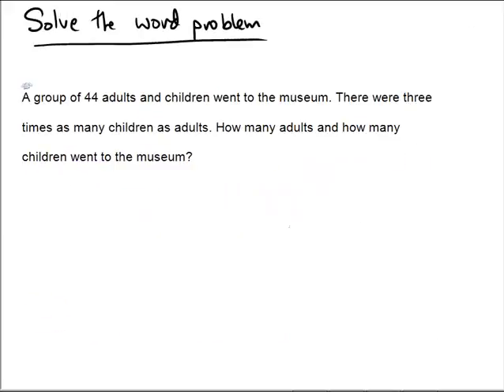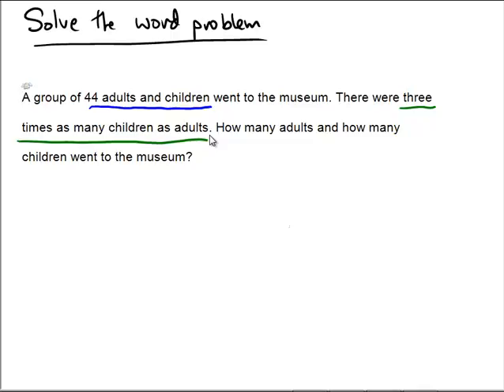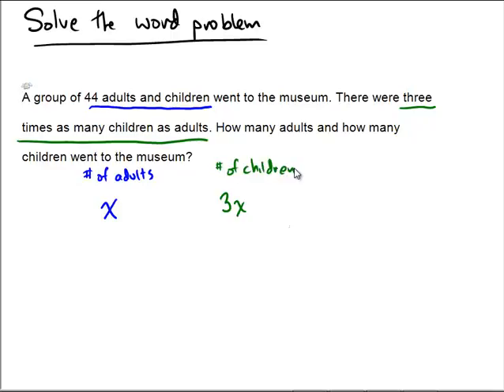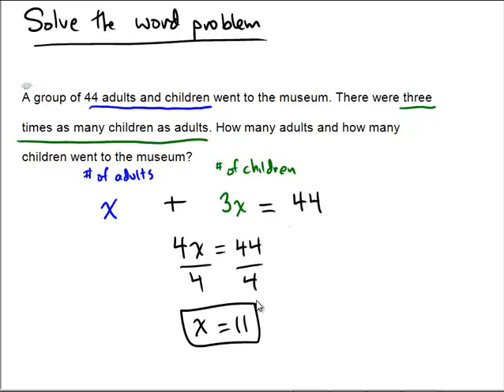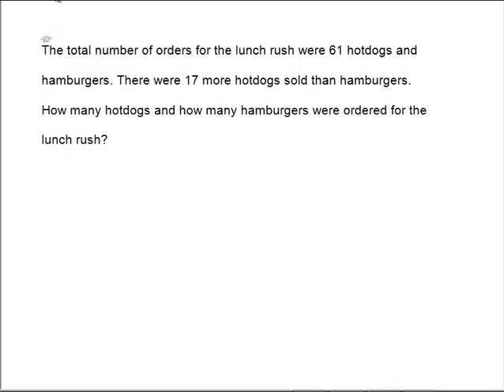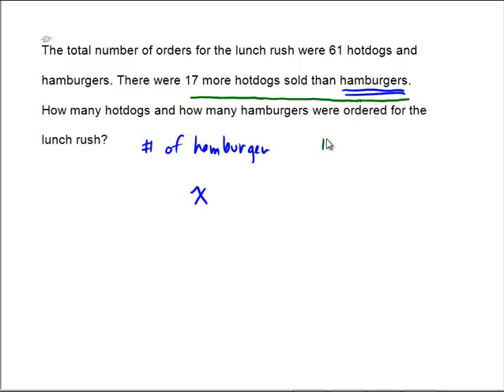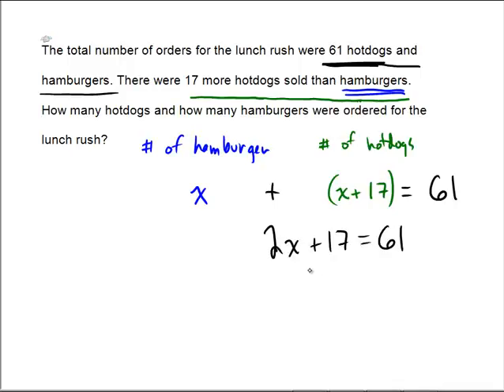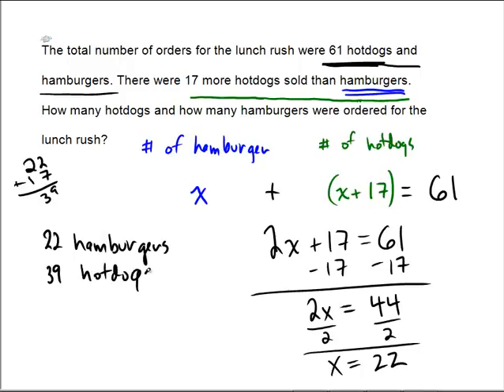Solving a word problem with two unknowns using a linear equation